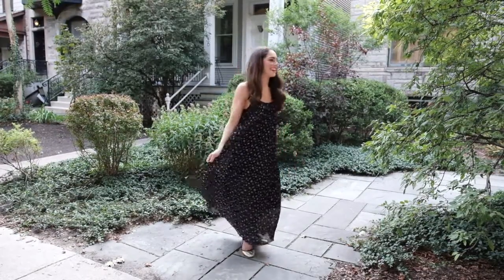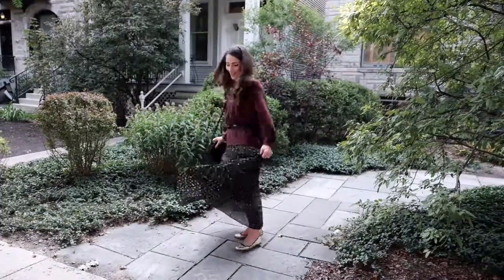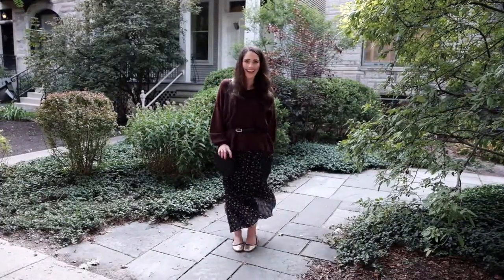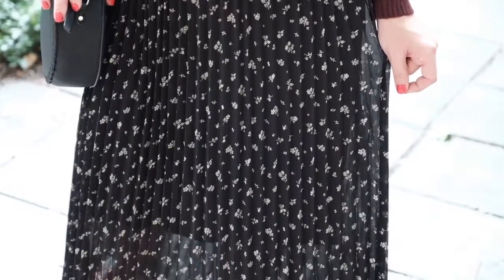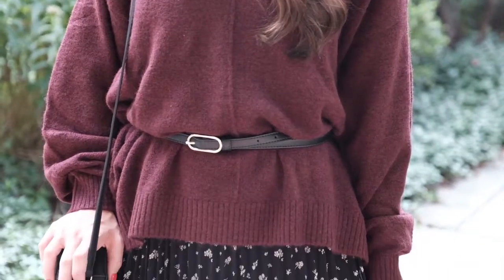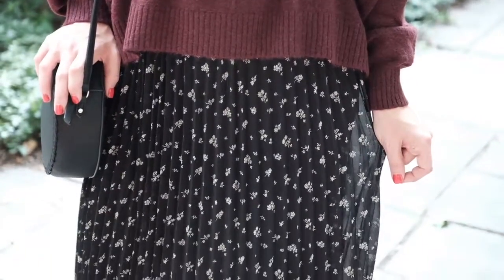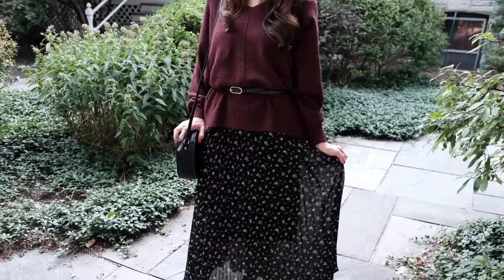Fall Fashion Trends